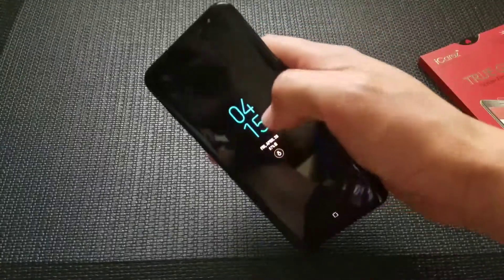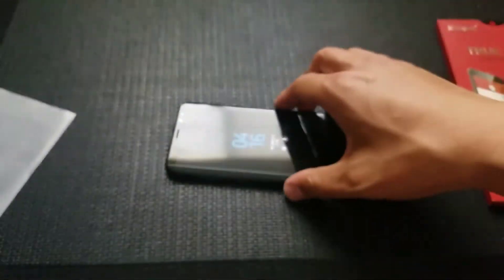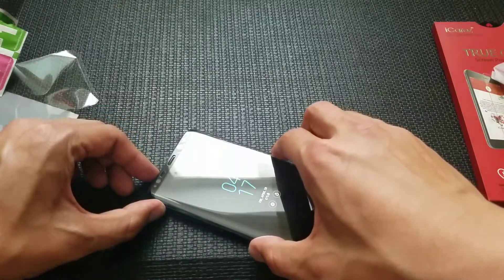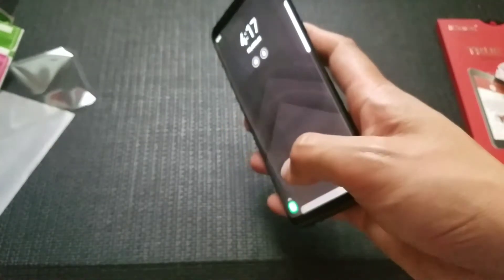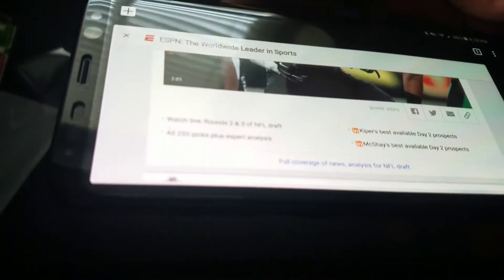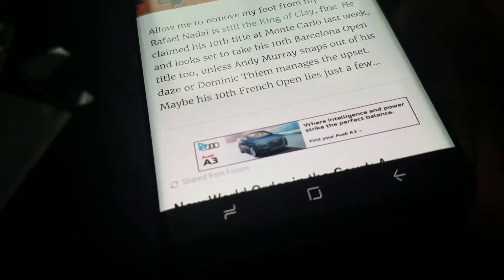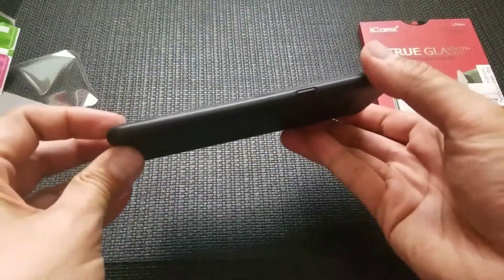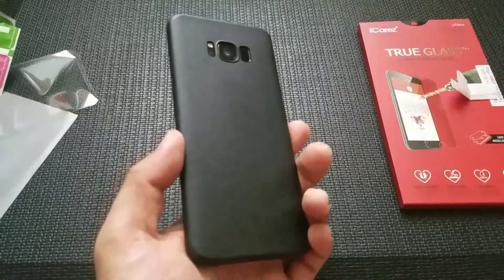INSTALL S8+ S8 Plus TEMPERED full screen GLASS Screen Protector Galaxy Review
Supvin Glass
Minimalist Case